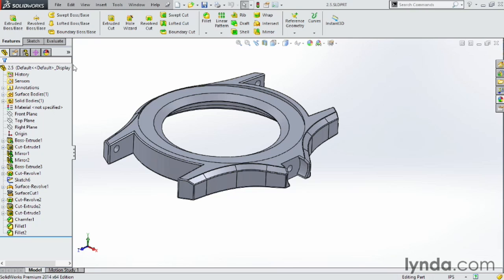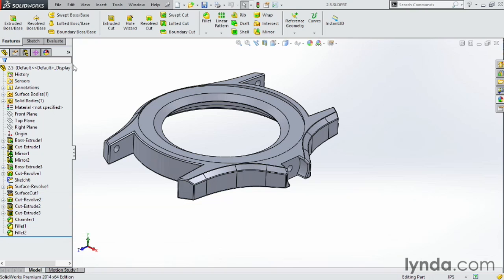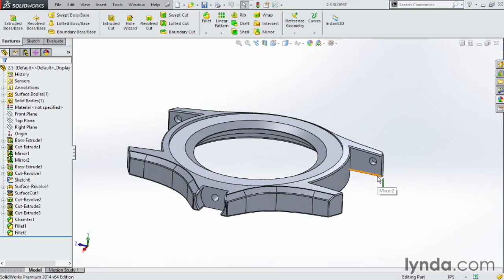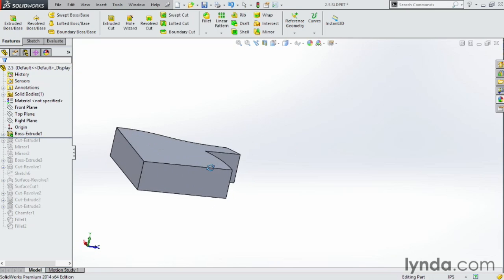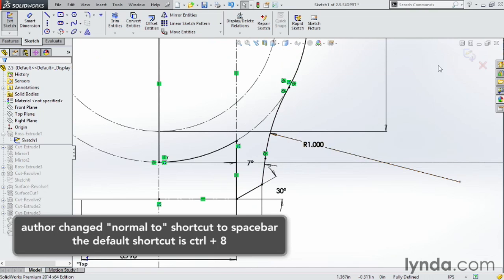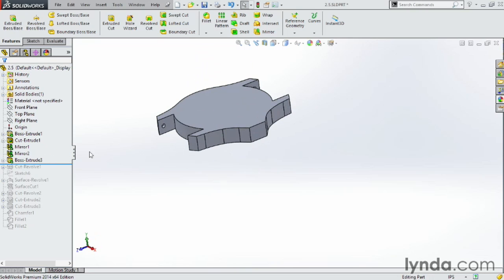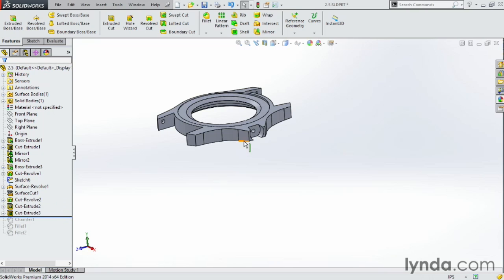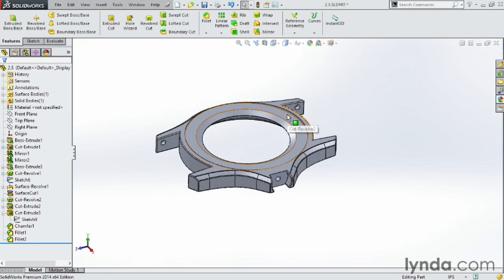Getting started with 3D: History